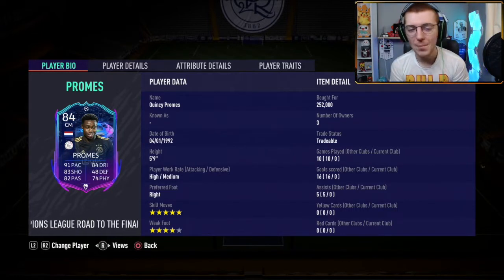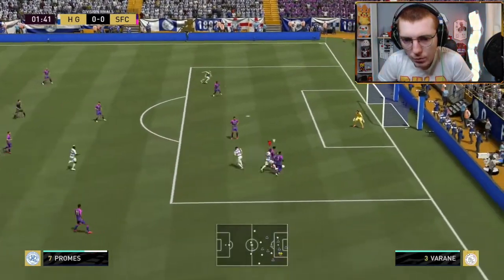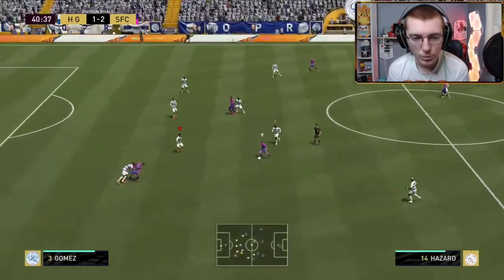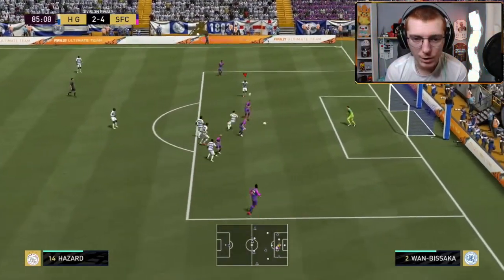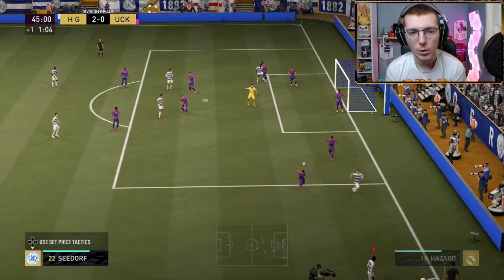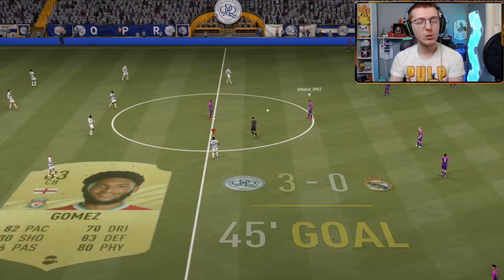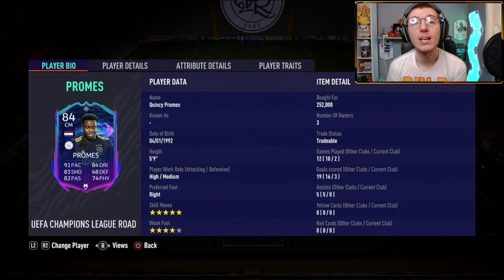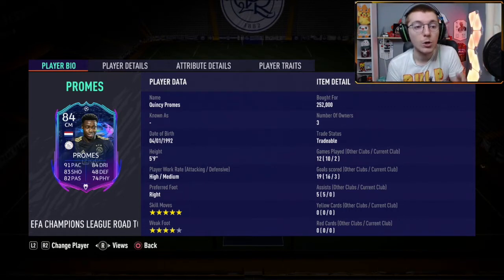84 RTTF PROMES PLAYER REVIEW! IS HE WORTH THE COINS?! FIFA 21 ULTIMATE TEAM!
Here is our PLAYER REVIEW on 84 RTTF PROMES! Just how good is he?! Lets find out! I hope you enjoy the video!